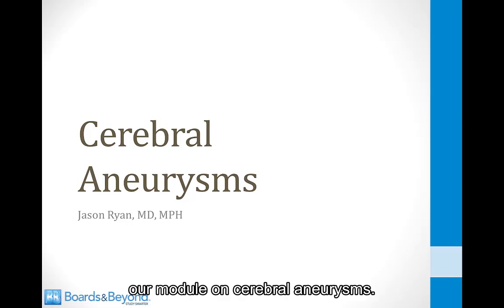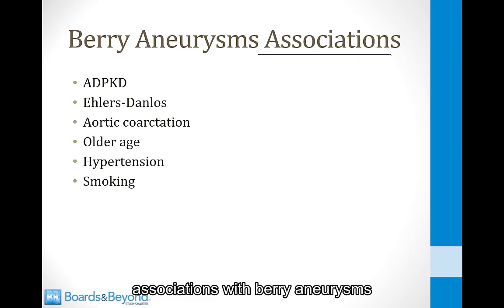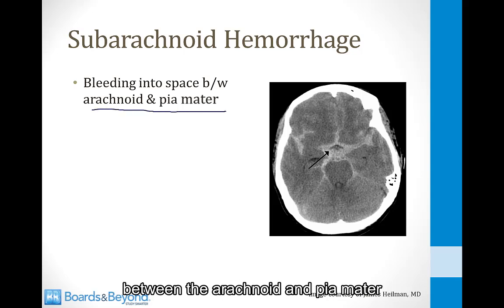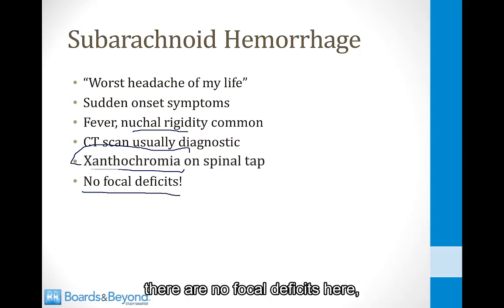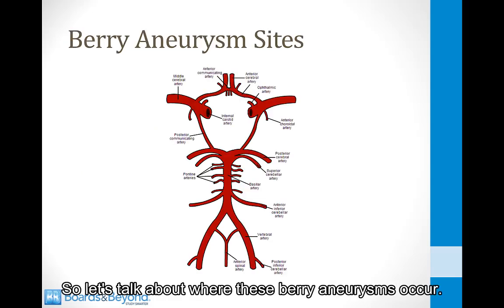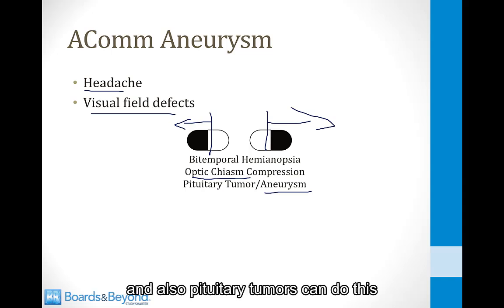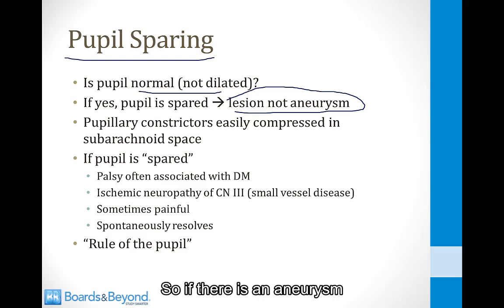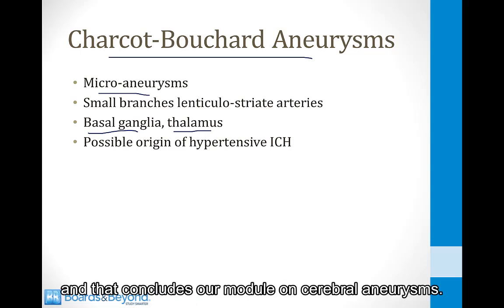CNS 3.3 Cerebral Aneurysms